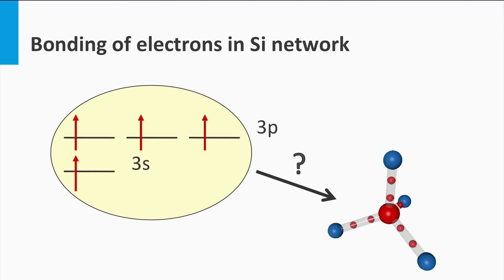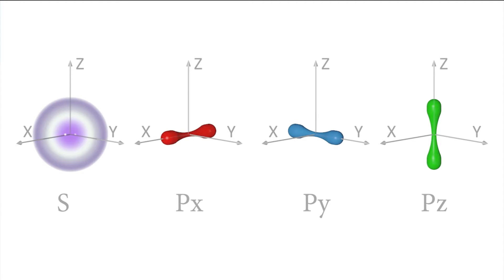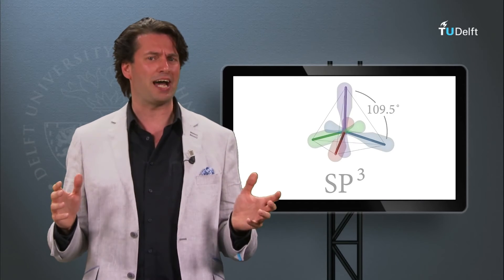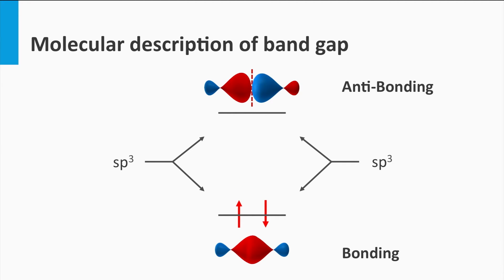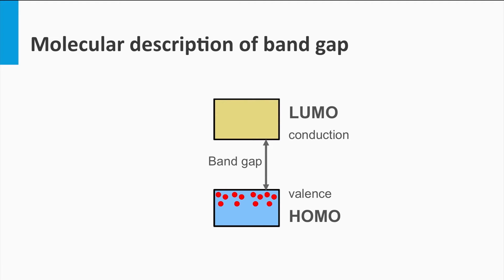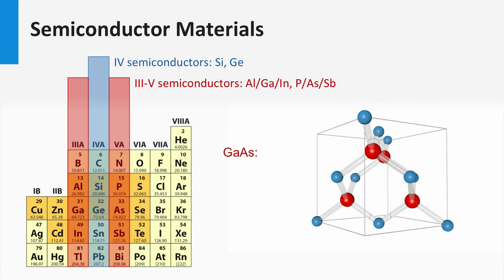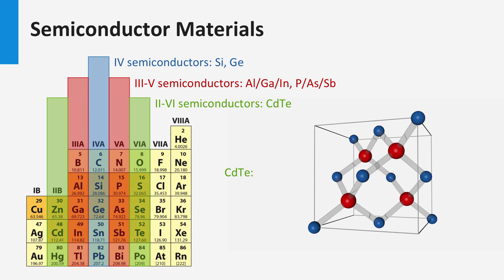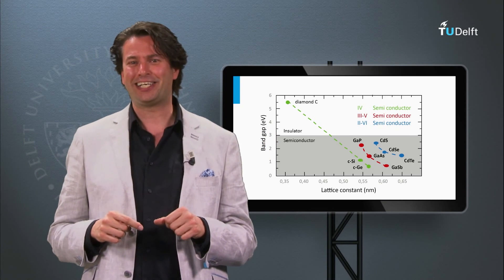2.3 Band Gap II - Electrons in molecular bonds